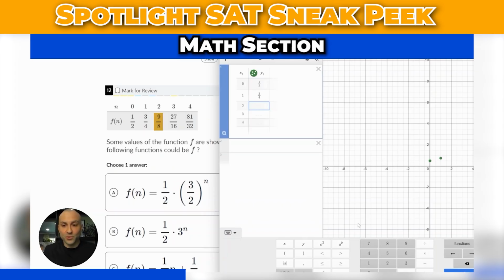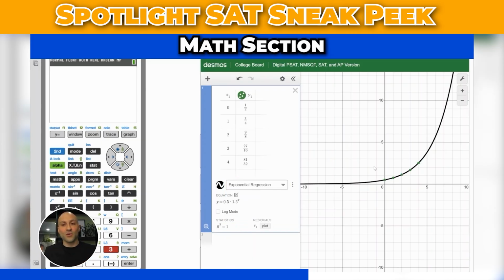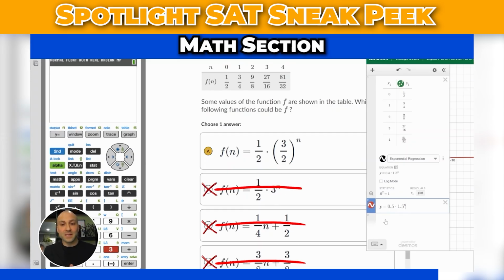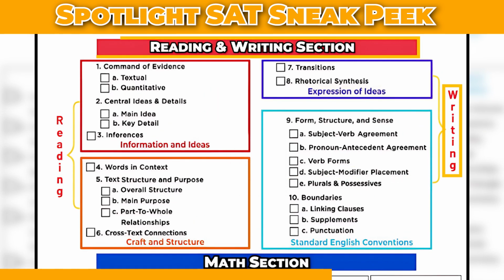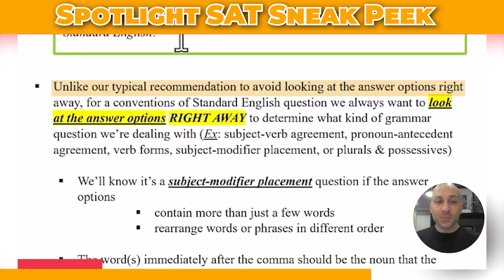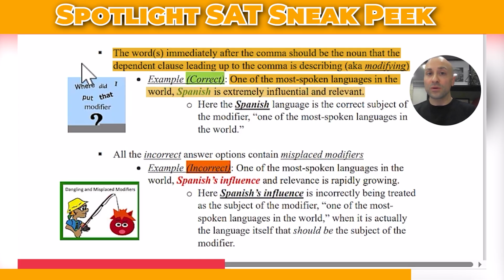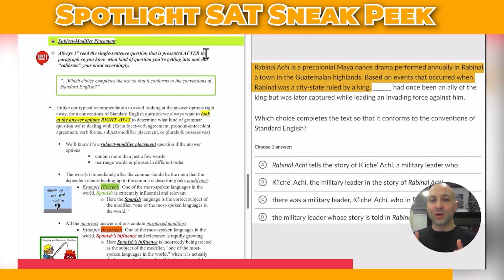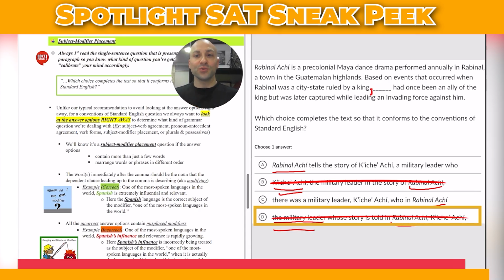🎯 Spotlight SAT Sneak Peek | Strategies. Confidence. Success.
Get an inside look at Zara Tutoring’s Spotlight SAT program—a proven 10-week system that helps students raise their scores and enter test day with confidence.

In this free sneak peek, Tom Zara walks you through:
✅ A Mind Mastery strategy video to strengthen focus and reduce test-day anxiety
✅ A Math module demo (with Desmos techniques that save time and cut errors)
✅ A Reading & Writing module sample that shows how to spot grammar traps fast

Tom has over a decade of experience helping thousands of students unlock their dream scores. With 150+ five-star reviews, his program blends strategy, psychology, and smart practice into a clear system that works.

👉 Watch now to see why families trust Spotlight SAT to deliver results.